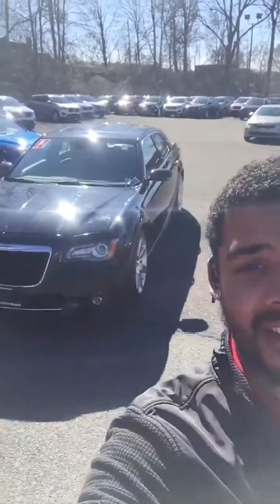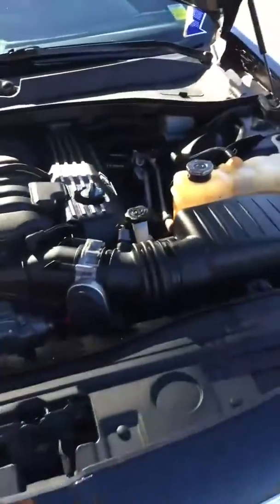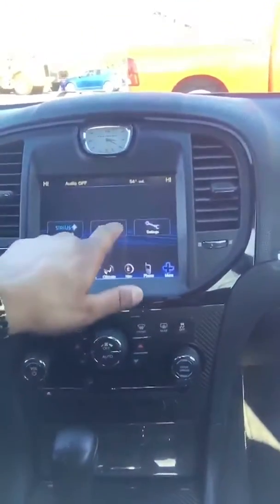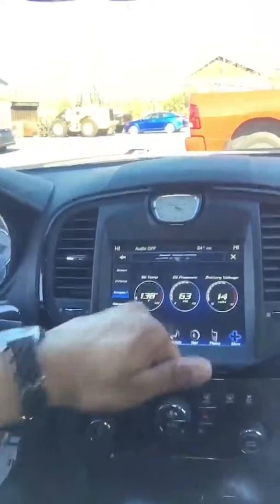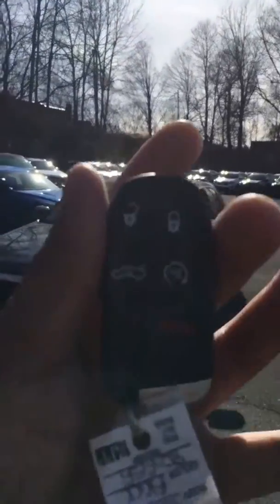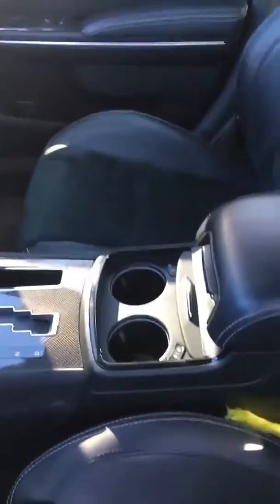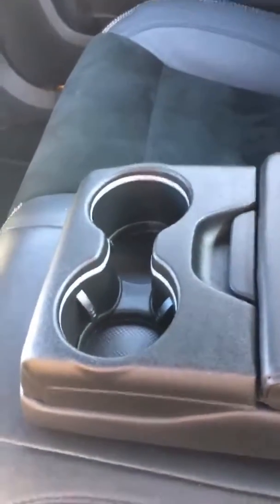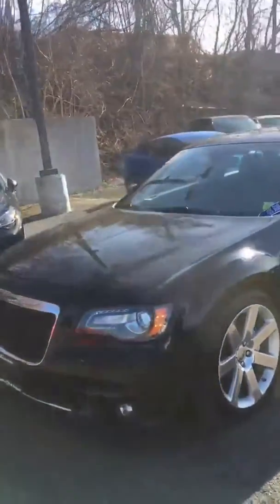Chrysler 300 srt 8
Let Devon help you into this muscle/luxury Chrysler!  Stop by or call and speak with Devon for a test drive!